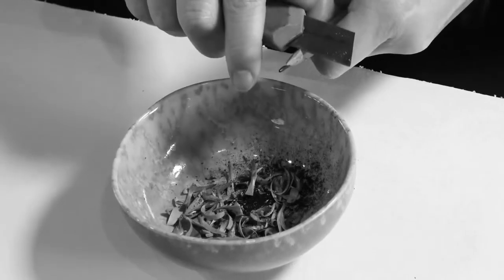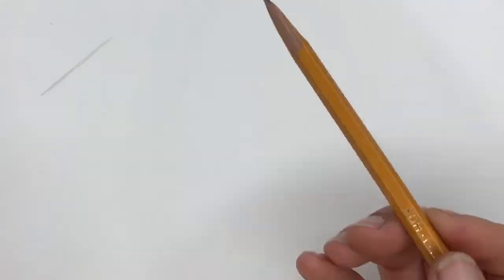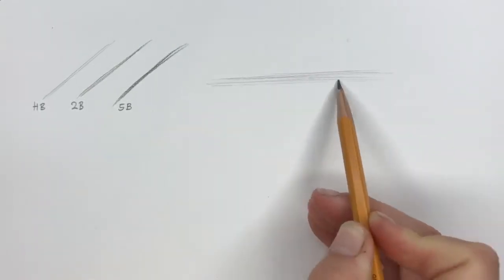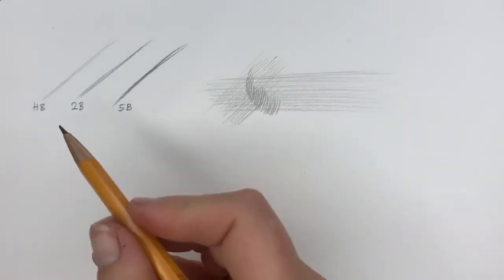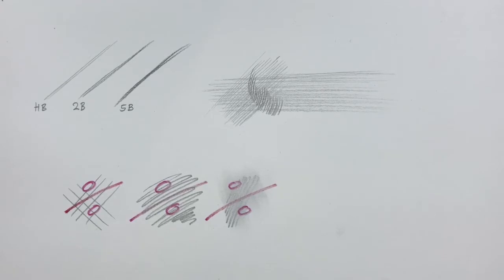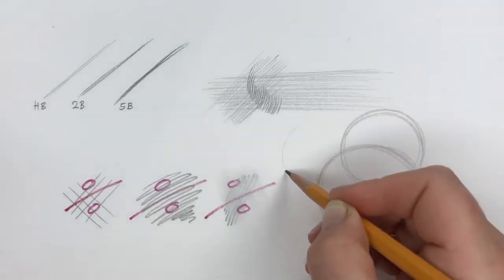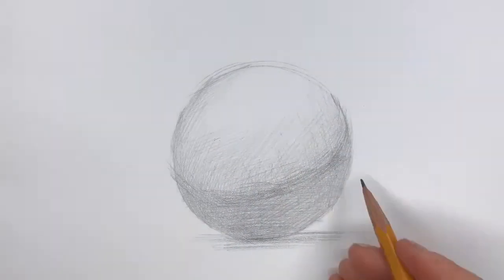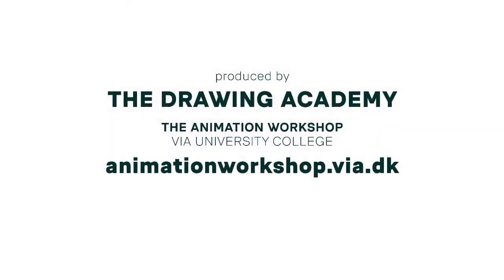How to start drawing using hatching techniques.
Produced by THE DRAWING ACADEMY

THE ANIMATION WORKSHOP
VIA UNIVERSITY COLLEGE